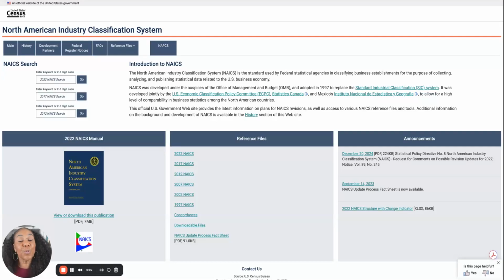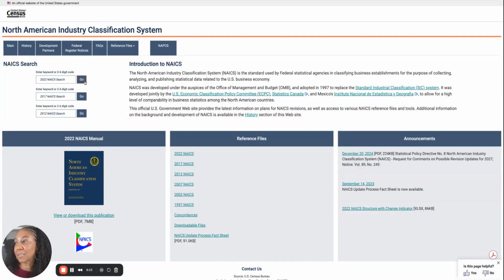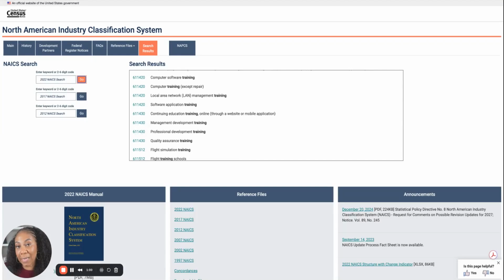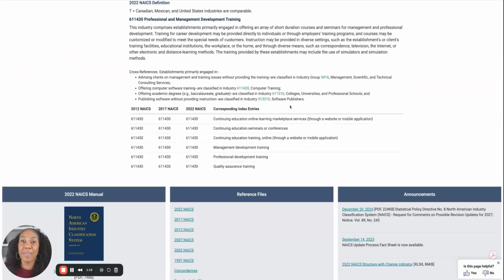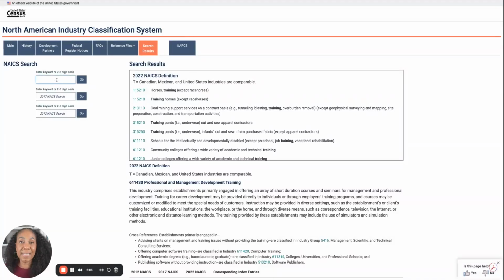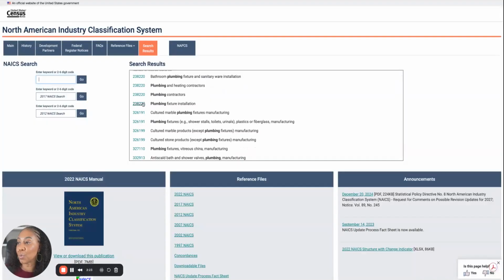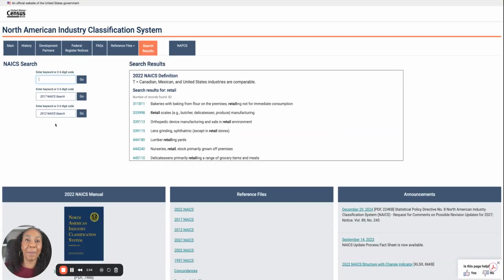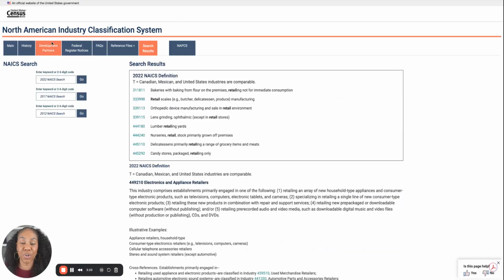How to Find the Right NAICS Code for Government Contracting (Step‑by‑Step Tutorial)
If your NAICS code is wrong, it can quietly disqualify you from federal contract opportunities without you realizing it.
In this video, I’ll show you step‑by‑step how to use the free, official NAICS search tool on Census.gov to find the right NAICS code for your business in 2026.

In this tutorial, you’ll see:

How to use the NAICS search on Census.gov to look up your codes

A live example for professional development and training (NAICS 611430)

A live example for plumbing and construction work (NAICS 238220)

A live example for retail and online businesses using “retail” searches

By the end, you’ll know how to:

Identify your primary NAICS code based on the actual work you do

Add additional NAICS codes for every type of service or product you offer

Avoid the mistake of picking a code just because the title sounds close

Use your NAICS codes when you register in SAM.gov so you are eligible for the right contracts

NAICS codes are required for SAM.gov registration and help determine which federal contract opportunities you can realistically pursue.